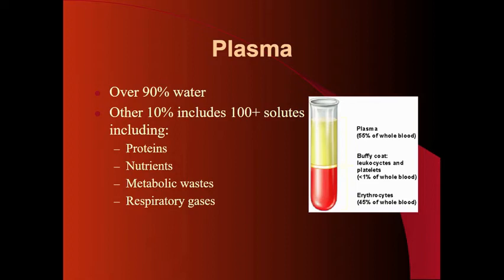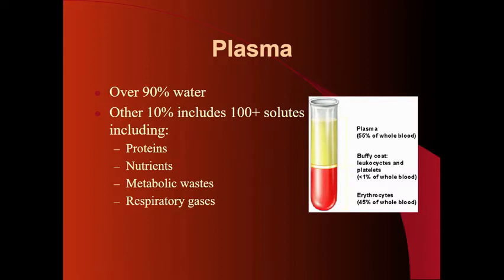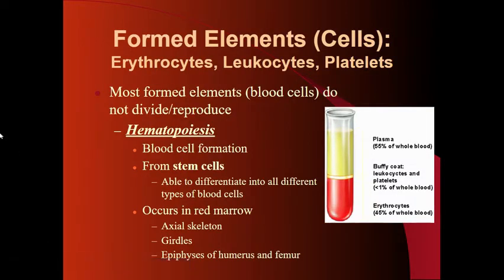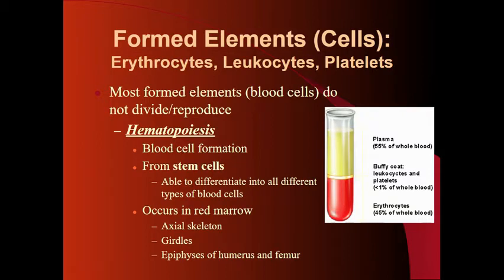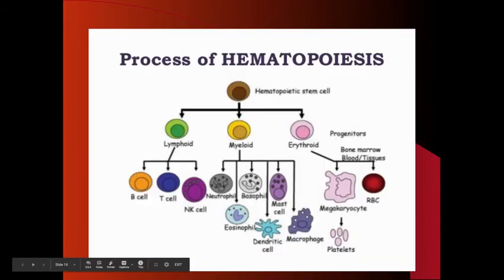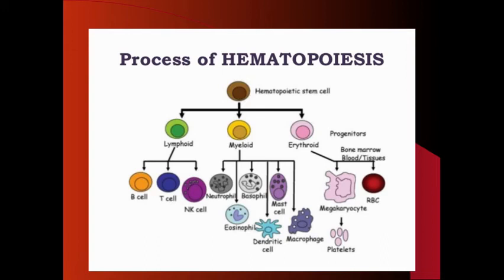Plasma & Formed Elements